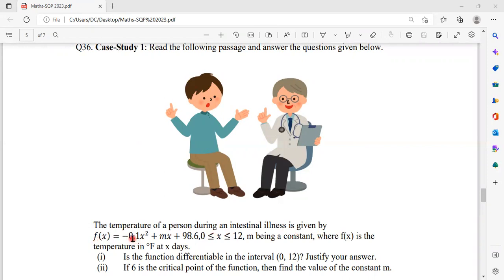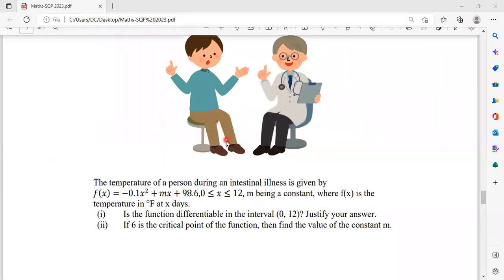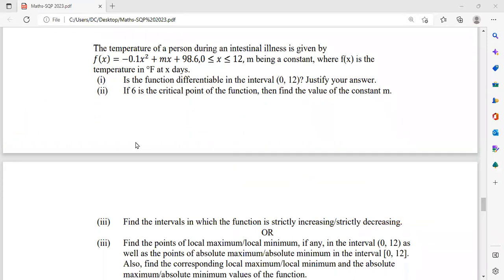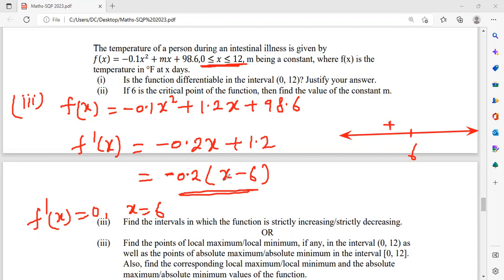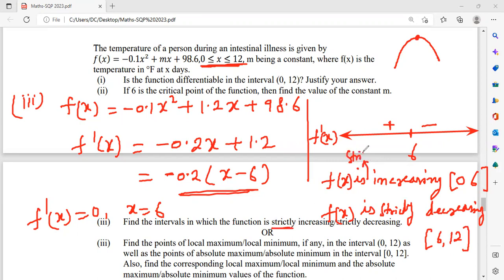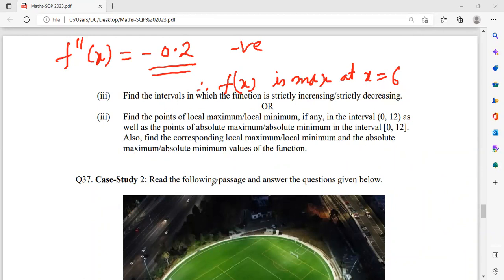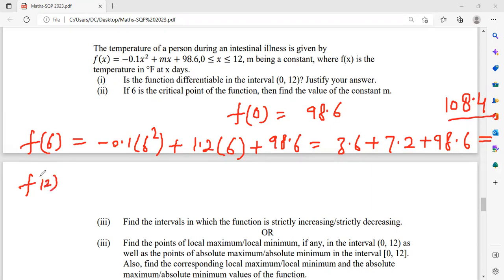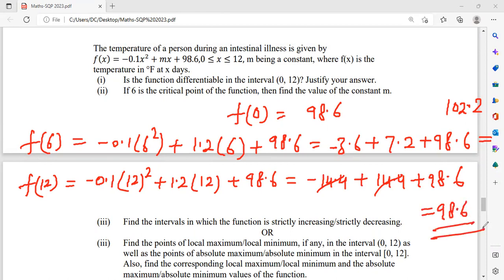Case Study Read the passage and answer the questions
The temperature of a person during an intestinal illness is given by
𝑓(𝑥) =−0.1𝑥^2 + mx +98.6 .
CBSE class 12 mathematics sample paper 2023 case study question 36 solution @dcmathsclub